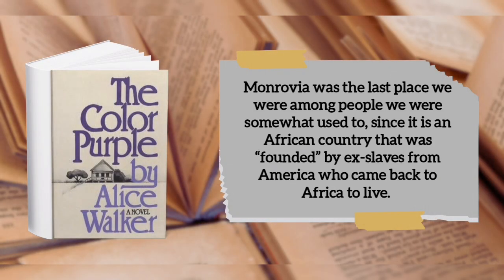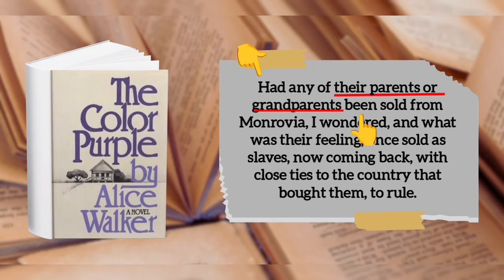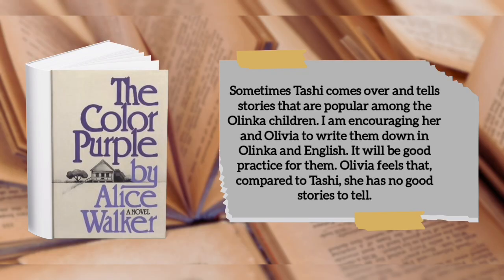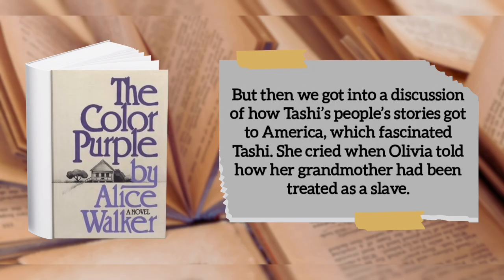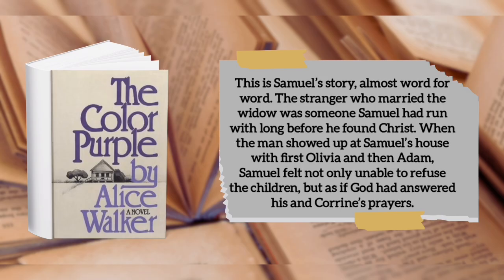PAST PERFECT (explained with books) - Adriana Selaya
Este video se creo por motivos académicos sin fines de lucro.
Este video utiliza contenido de dominio público o con licencia que permite su uso sin fines de lucro.

Universidad Mayor de San Simón
Carrera de lingüística aplicada a la enseñanza de lenguas
Inglés II - Mr. Giovanni Fossati